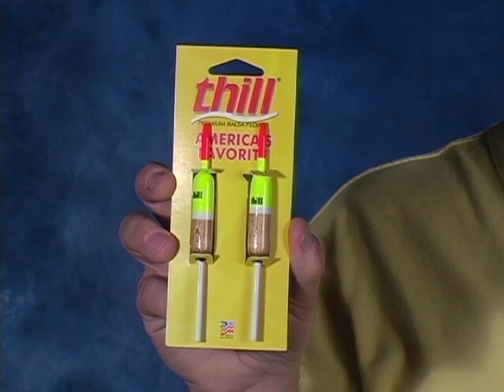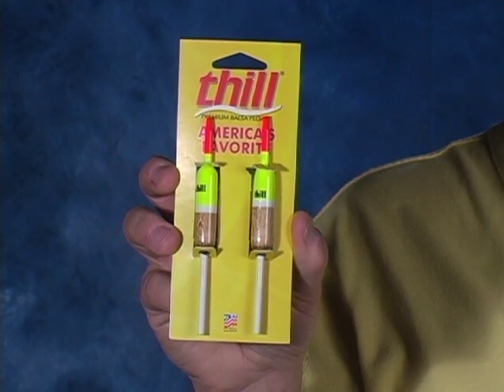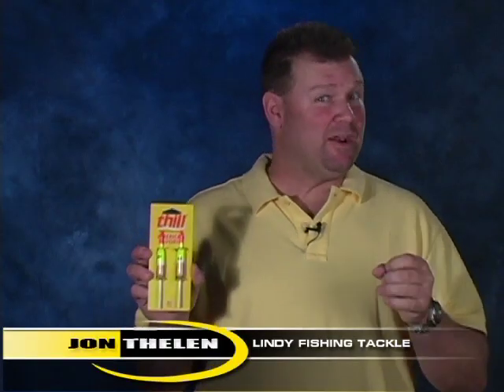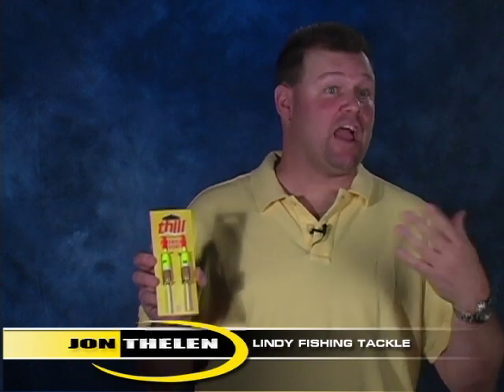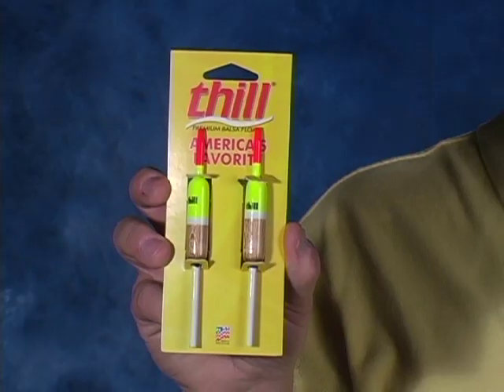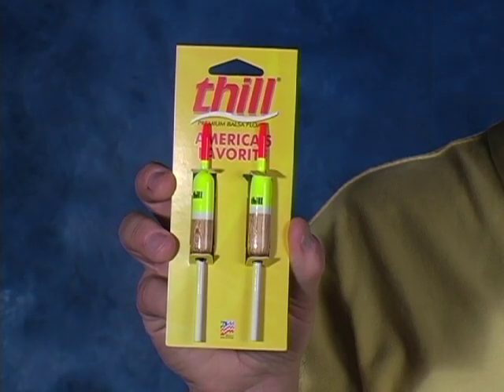Thill Americas Favorite Float